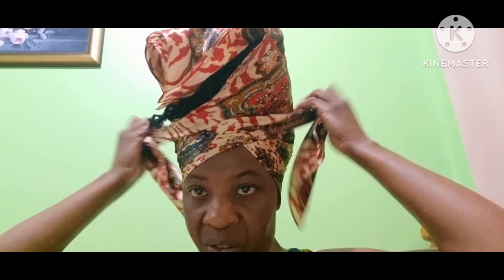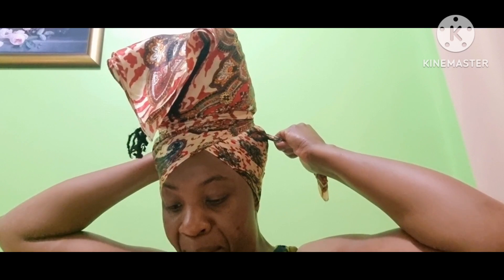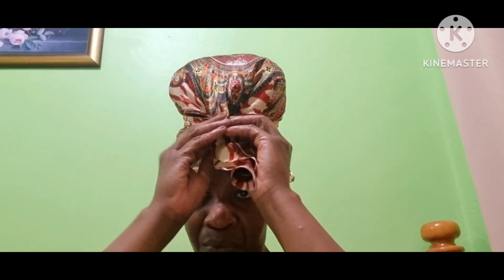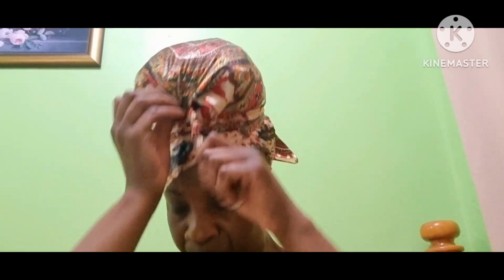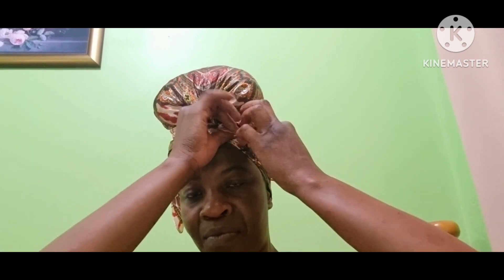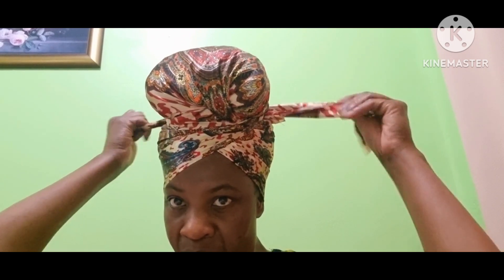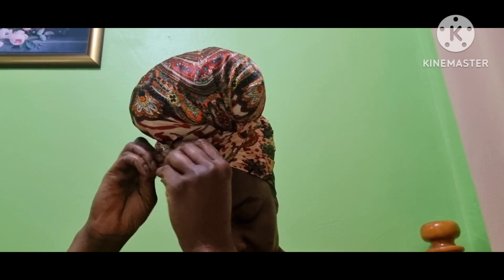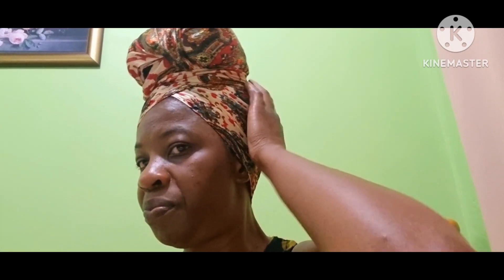How I make a bun with my scarf.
How I wrap my hair in a nun.
Polyester scatf
Purchaseed a Chinese store: I'm sure you can find a lovely scarf anywhere.